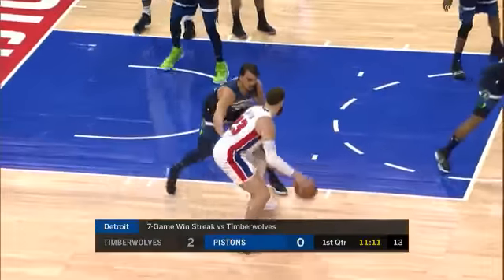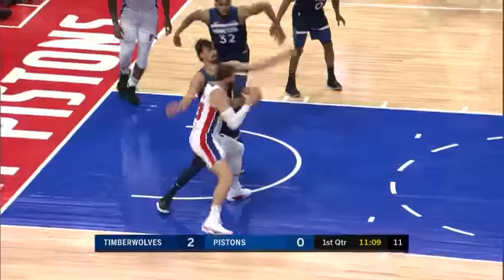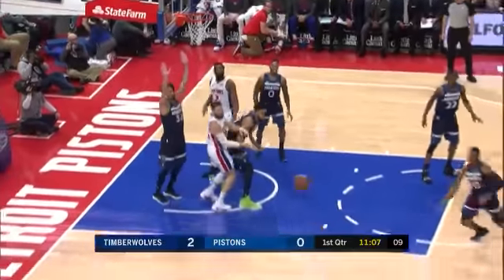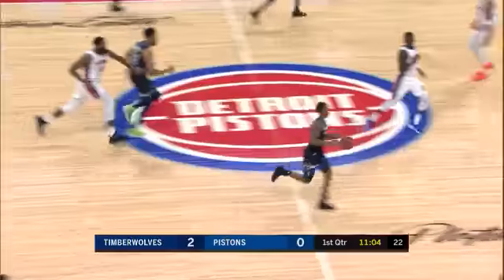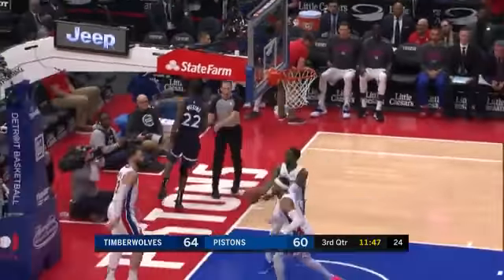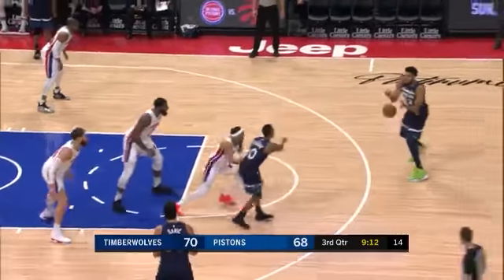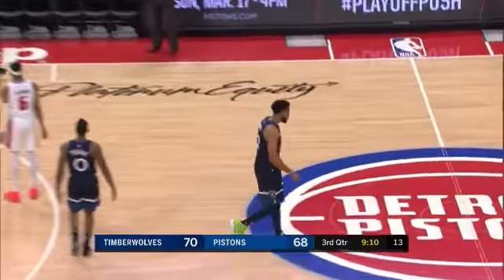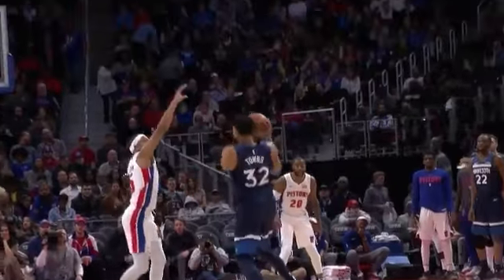Karl-Anthony Towns 24 points Highlights vs. Detroit Pistons